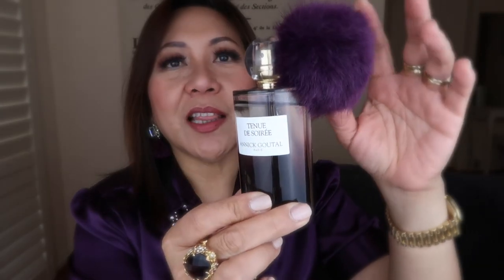Annick Gouta'ls Tenue De Soiree perfume review 2020 | Best perfume for a date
This is my review of this beautiful, glamorous and sophisticated perfume by Annick Goutal: it’s the Tenue De Soiree. Absolutely perfect scent for a date because it is not overpowering - it starts off light and sweet and dries down to a more full-bodied musk and leather.

If you're new here, hello! I'm Marissa. I’m Filipina living in Australia.

I make videos about products - I review mostly beauty and lifestyle products. [Video out every Tuesday and Saturday.]

I also make videos documenting my journey in resetting life as I venture into my 50s and beyond - and so this could involve the challenges as well as the joy of enjoying the second act.

W E B S I T E   &   B L O G S